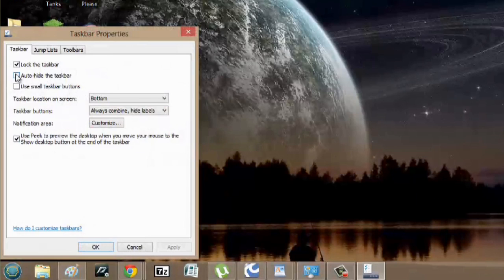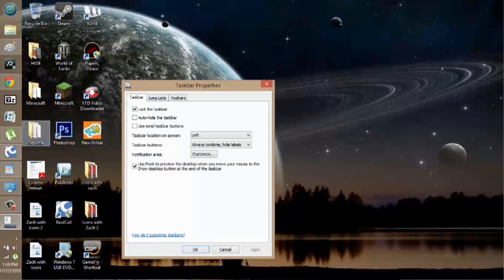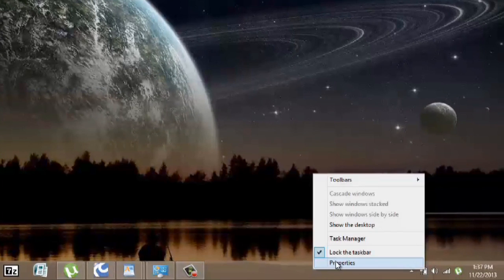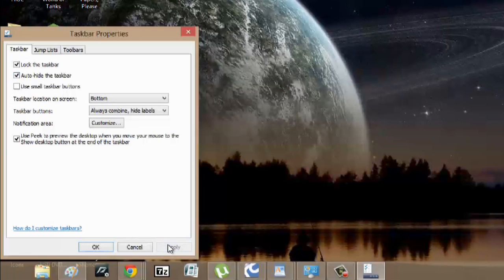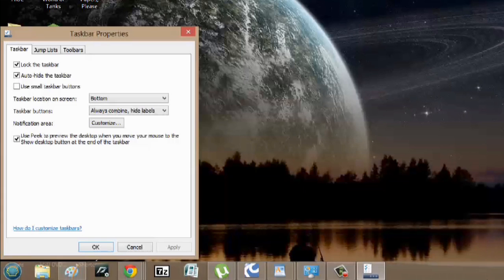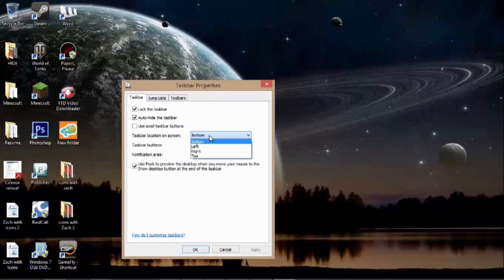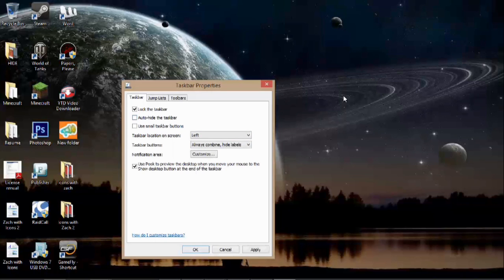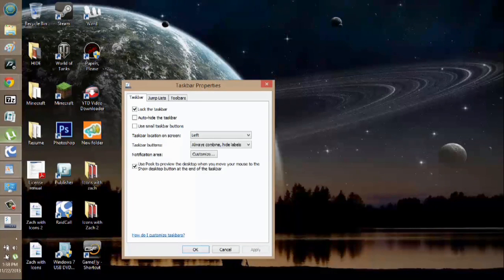How to Remove the Taskbar at the Bottom of the Screen : Windows Vista & Taskbars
Removing the taskbar at the bottom of the screen is something that you can do to make your computer easier to use. Remove the taskbar at the bottom of the screen with help from an experienced film and video professional in this free video clip.

Series Description: Windows Vista is great because it is infinitely customizable. Get tips on using Windows Vista with help from an experienced film and video professional in this free video series.